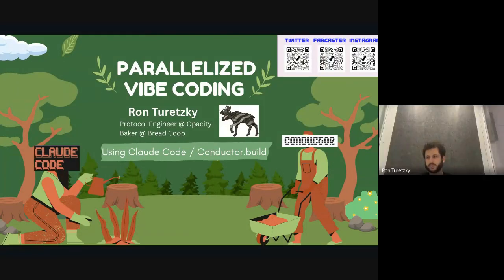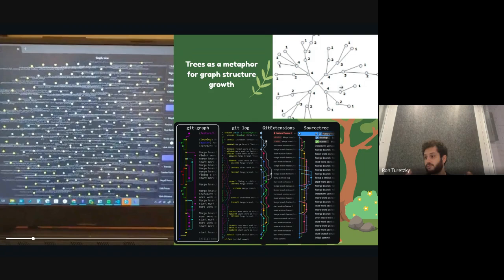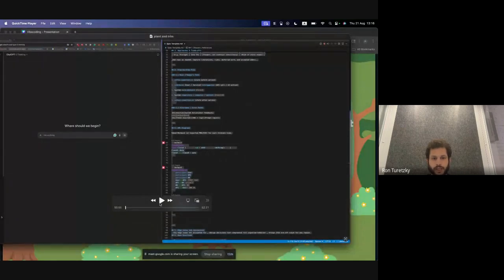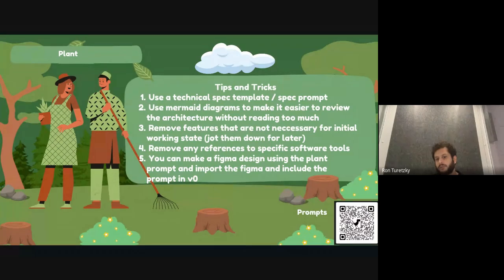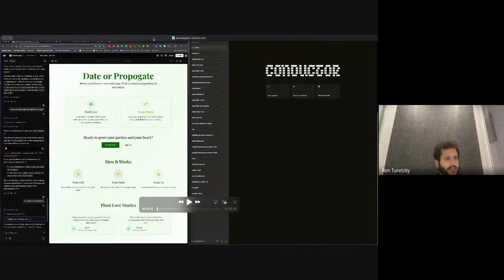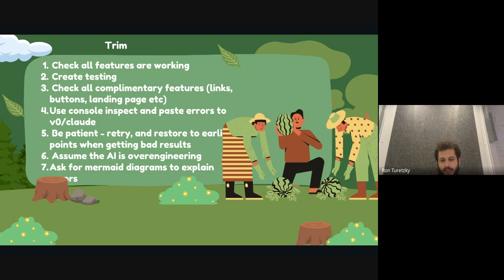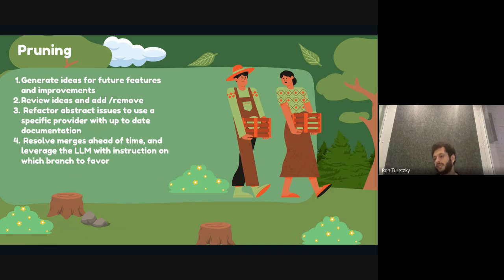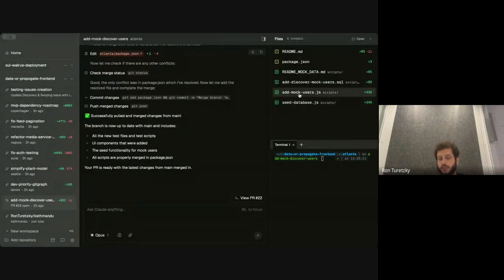Vibe Coding Without Technical Experience | Claude Code Tutorial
Learn how creatives can build real applications using Cursor AI, no coding experience required. Ron Turetzky walks you through vibe coding step by step. Chapters below.

Full description:
In this masterclass, Bread Cooperative's technical lead Ron Turetzky shows how anyone can leverage AI to build functional applications without writing code the traditional way.

What you'll learn:
- What vibe coding actually is and why it matters
- How to use Claude Code and Conductor effectively
- Practical workflows for non-technical builders
- Real examples you can follow along with

Chapters
0:00 Introduction to Vibe Coding with Claude Code
0:47 Vibe Coding vs Traditional Programming Explained
2:20 How to Run Multiple AI Coding Agents at Once
3:58 Why Software Development is Like Growing a Tree
5:17 The Gardening Framework: Plant, Trim, Graft, Prune
7:25 Demo App: Building a Dating App with No Code Experience
8:22 4 Steps to Build an MVP with AI
8:52 Why You Need a Spec (With vs Without Comparison)
13:42 How to Write a Technical Spec for AI Coding
15:18 Debugging Tips for Non-Technical Vibe Coders
17:18 Q&A: Specs Make or Break Your AI-Built App
19:27 Getting Started with Conductor.build
21:13 How to Auto-Generate GitHub Issues with AI
21:45 Avoiding Merge Conflicts (Simple Explanation)
24:27 Running 7 Pull Requests at the Same Time
25:36 The Prompt Template for Creating Issues
26:29 How to Plan Features Without Getting Overwhelmed
28:40 Q&A: Walkthrough of a Real AI-Built Repo
31:48 How to Use Work Trees in Conductor
32:59 How to Reduce AI Token Costs
33:50 When to Vibe Code vs Write Code Manually
35:38 I Built This App in 2 Hours (Here's How)
36:10 Key Lesson: Stay Shallow, Move Fast
37:27 Vibe Coding Tools for Windows and Linux
39:48 Wrap-up and Resources